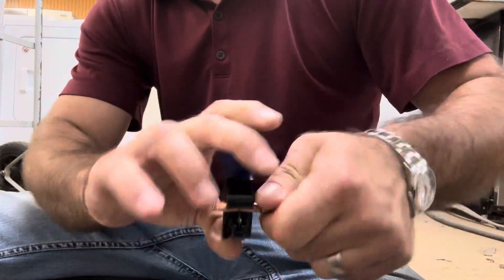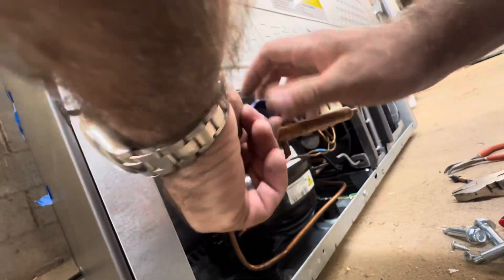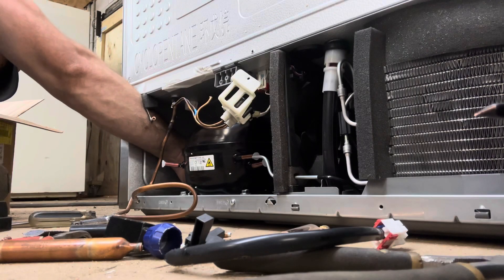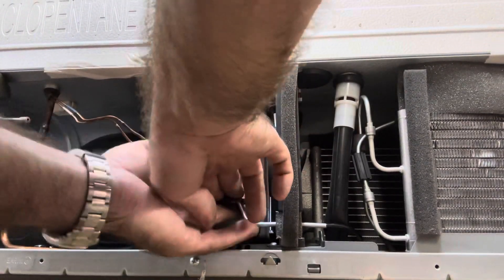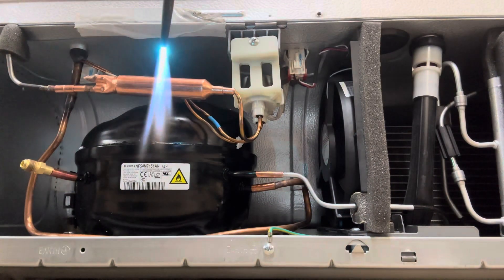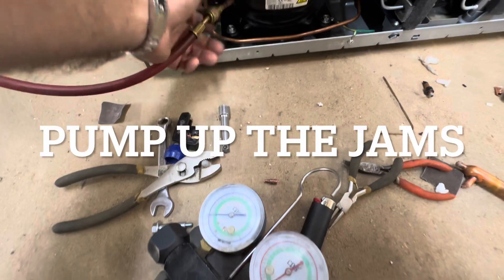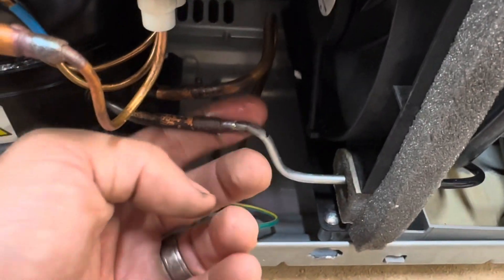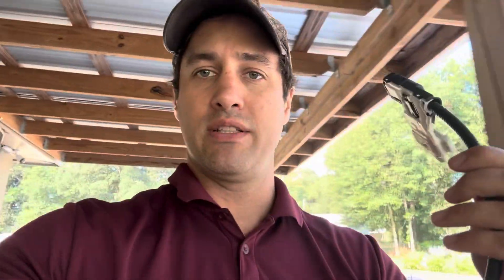Samsung bespoke refrigerator with a bad r600a compressor | So we will just slap one in! 💥POW💥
Customer brought a samsung bespoke French door refrigerator in with a bad R600a compressor. So no rednecking here just a straightforward compressor swap.

DIY at your own risk. R600 is extremely flammable

LAappliance dragon says hey 😂